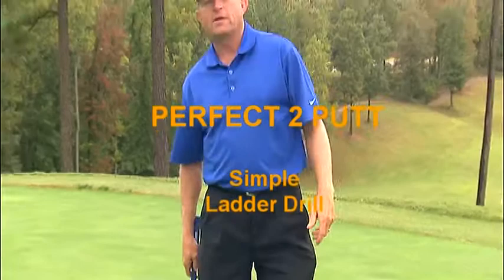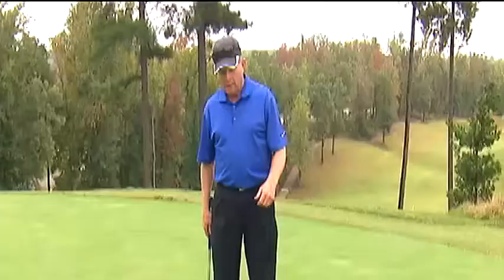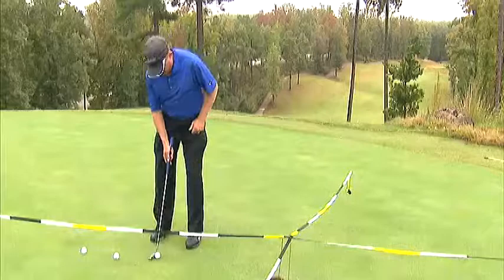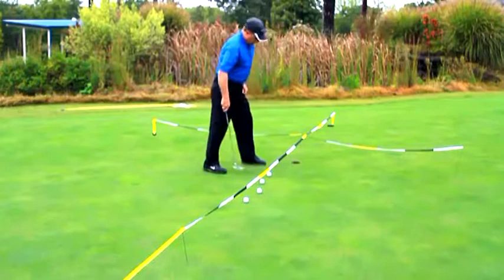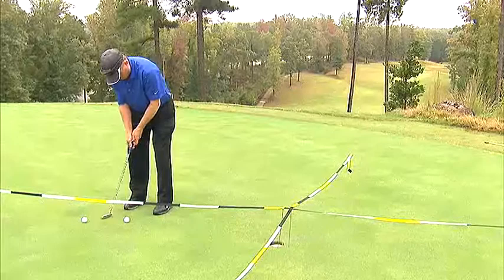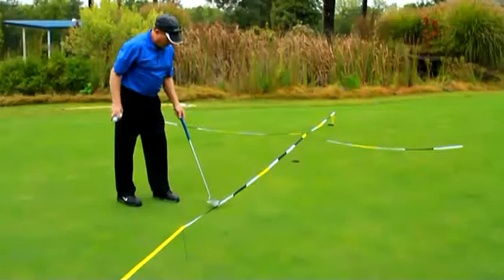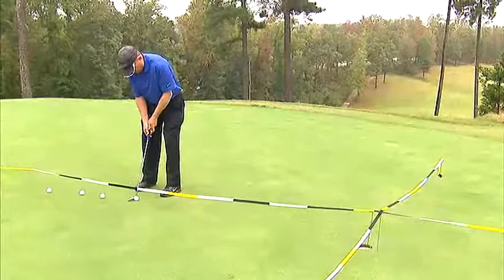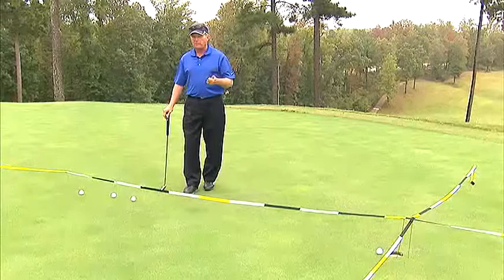Perfect 2 Putt - Simple Ladder Drill, teaches you speed control in 1 foot increments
CheckPoint Golf Systems - Golf's' first Short Game Training System - what we call our "Short Game In a Bag". Step 2 are Long Putts and with the Perfect 2 Putt  we teach you how to lag putt from up to 60 feet away.
Step 2 - Ladder Drill steps you through putts from 1 foot to 10 feet away from the cup, allowing you to understand the suttle differences of speed control in 1 foot increments